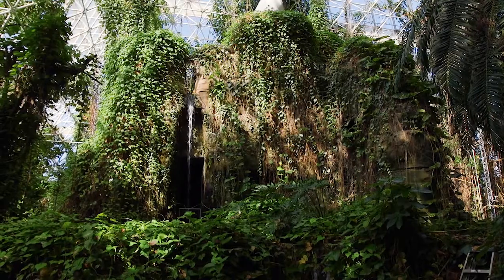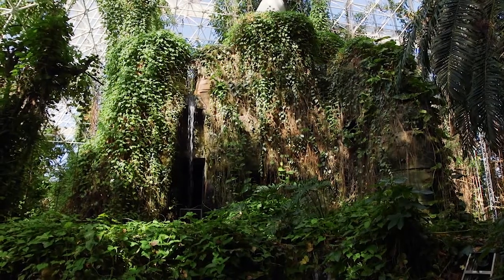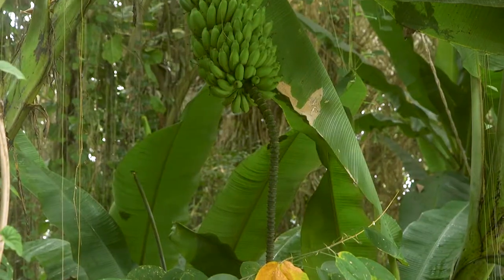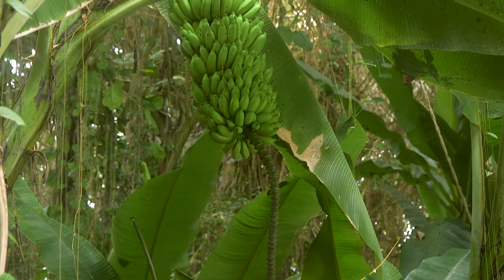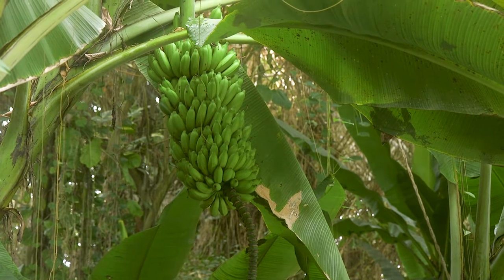An Equatorial Rainforest Thrives in the Desert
The rainforest biome at Biosphere 2 captivates visitors with its cascading vines and supersize flora. Under the glass dome, trees have grown up to heights of 80 to 90 feet over 25 years, giving researchers unique conditions for controlled experiments unavailable anywhere else.